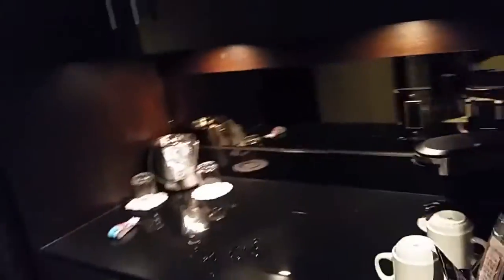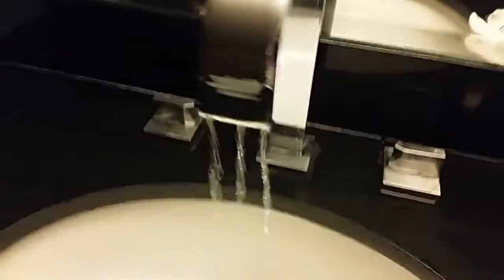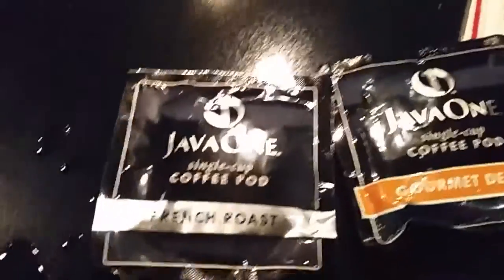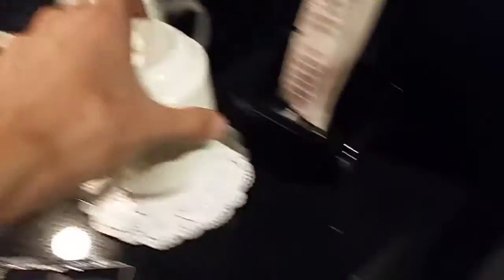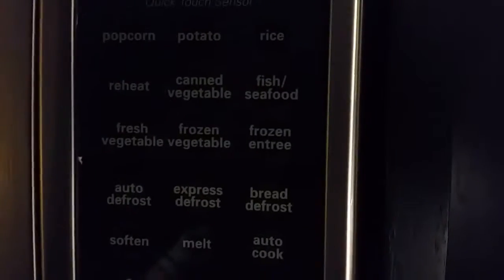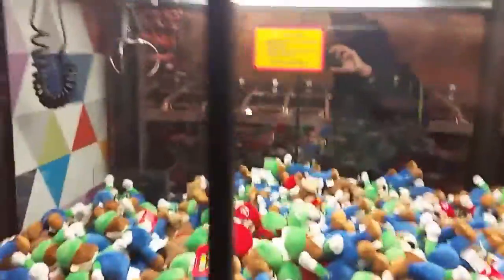Reno #3 (Final) - Premium hotel room tour (Winning arcade prizes)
This will be the last video of Reno that'll date in 3/28/2017. We look at a premium hotel. Different from a normal hotel room. It has a nice looking bathroom, a microwave, and even a mini fridge! Oh, and we even a win a few prizes.

-Ever 400